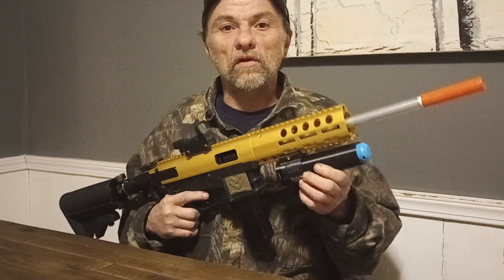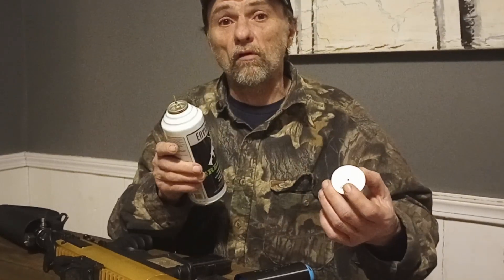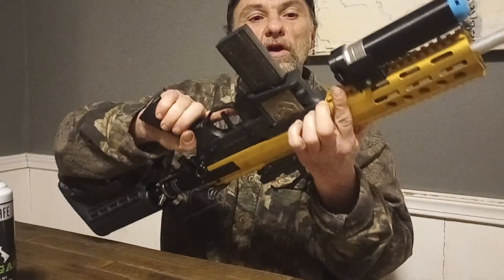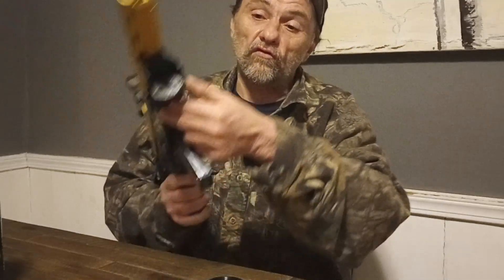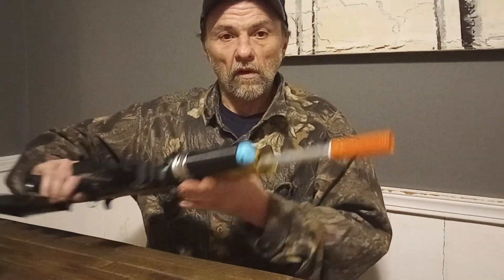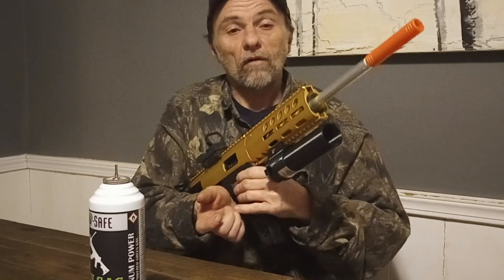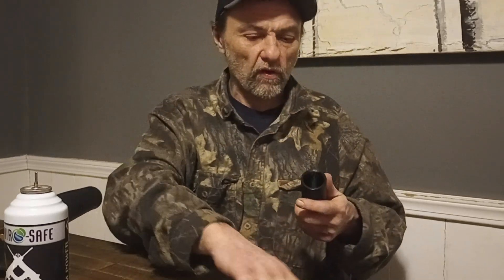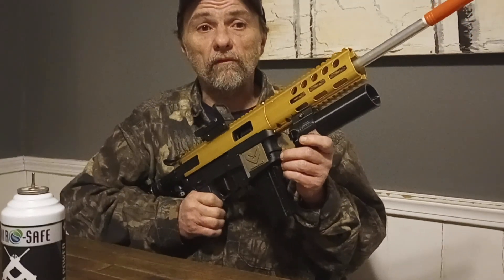pico booper review a HPA under barrel maga XL blaster